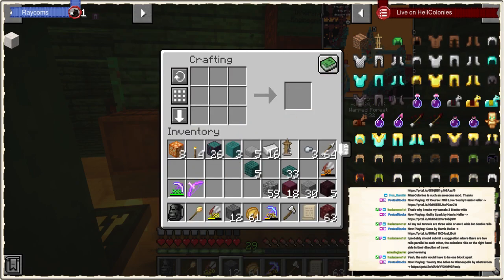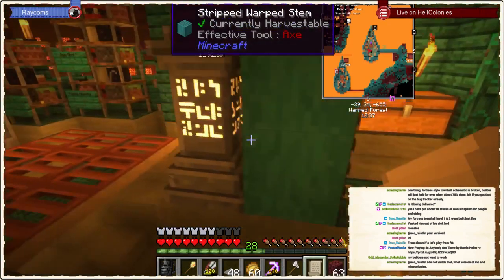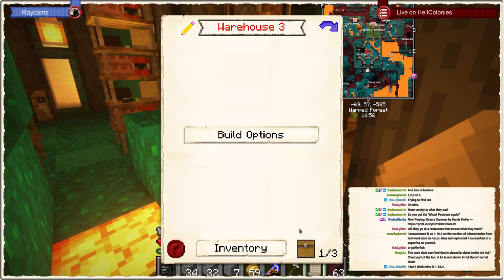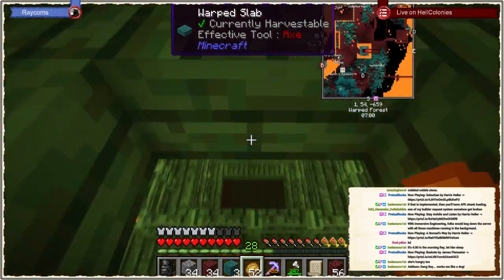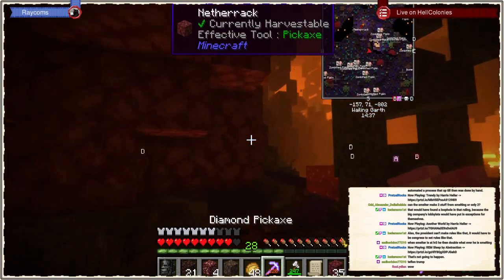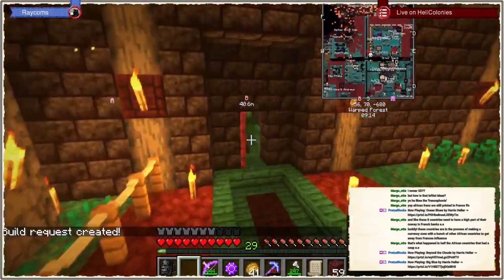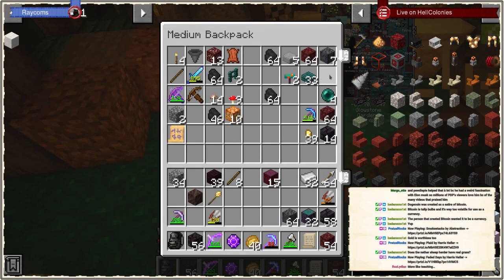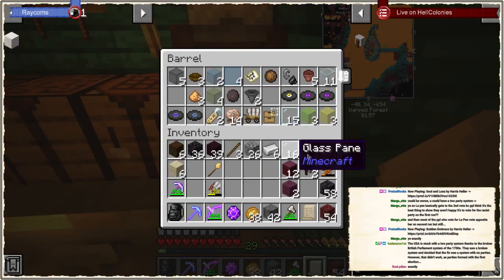Welcome to Hell - HellColonies #42